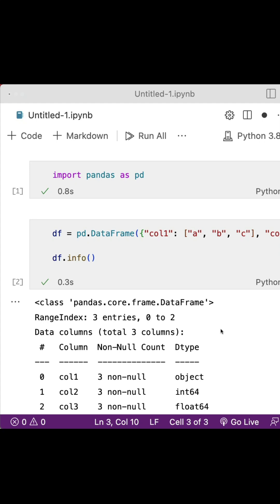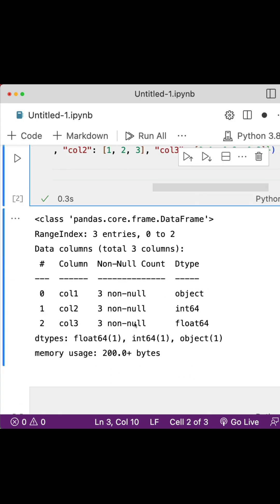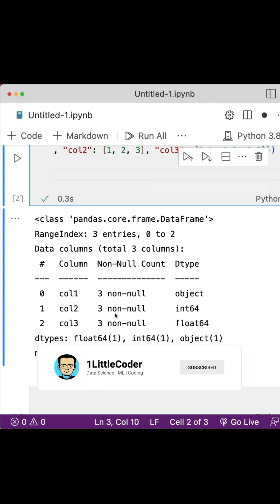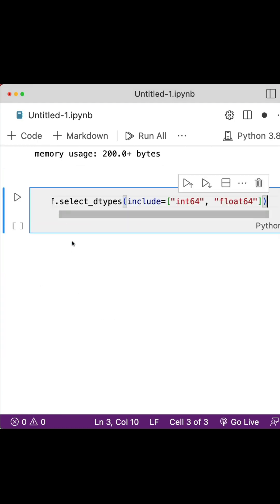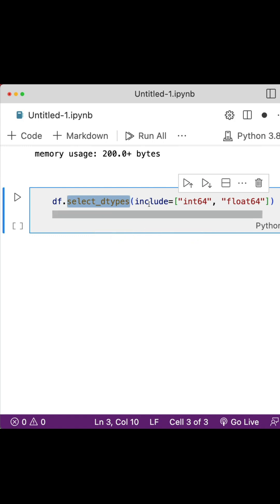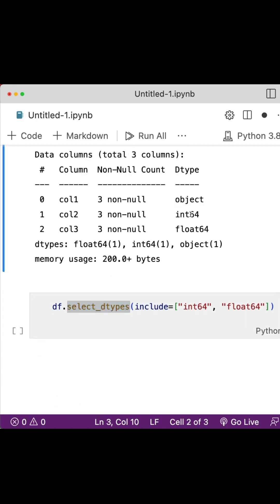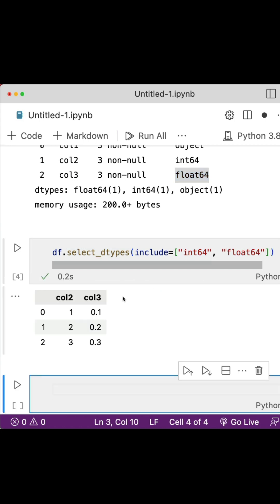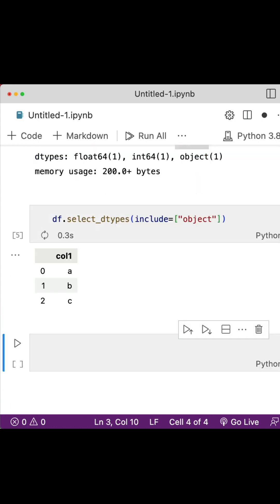Python pandas Tip to filter only Numeric Values